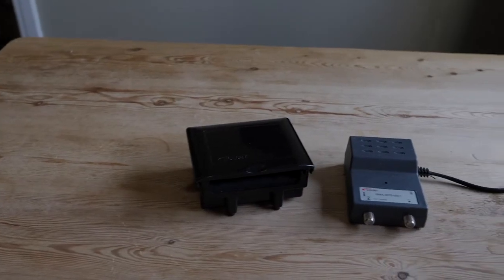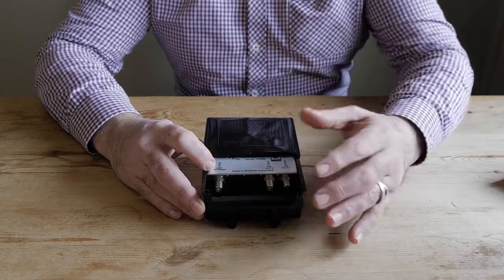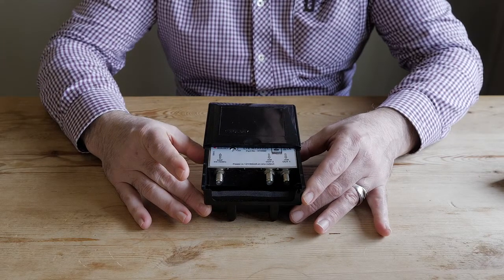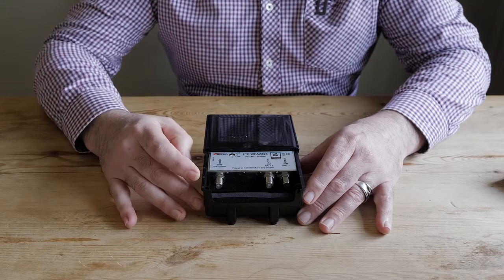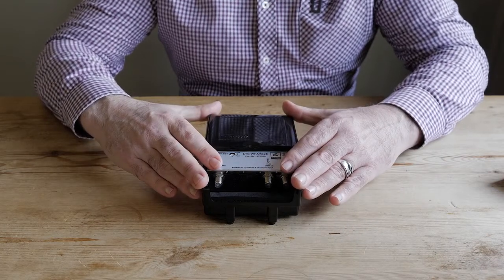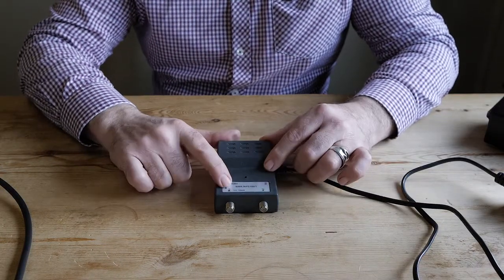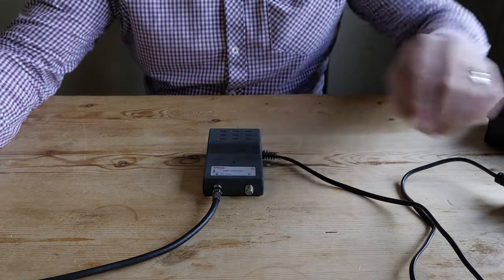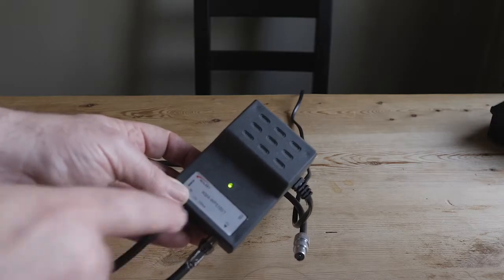How to improve your Digital Television reception using amplifiers & Boosters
Sometimes a TV aerial is just not enough to receive a strong enough signal to watch digital television. When this happens, as aerial technicians we will employ the use of a signal amplifier. There are various types of amplifiers and in this video we show the different types & explain when and where to install them.

TV Aerials Manchester
83 Ducie Street
Manchester
M1 2JQ